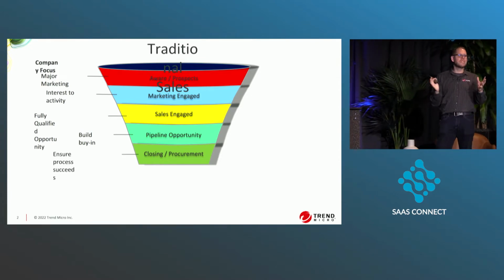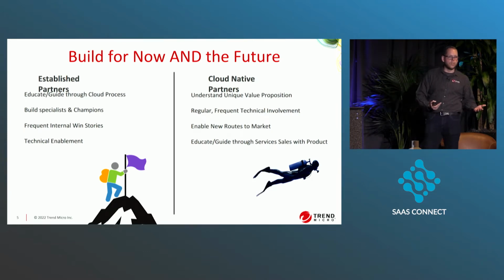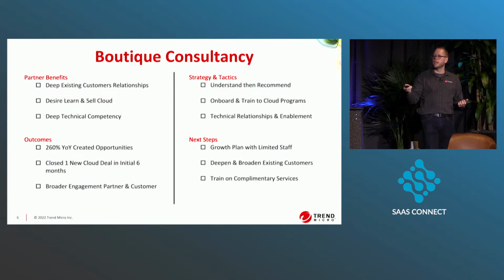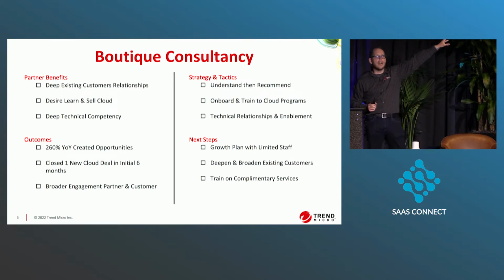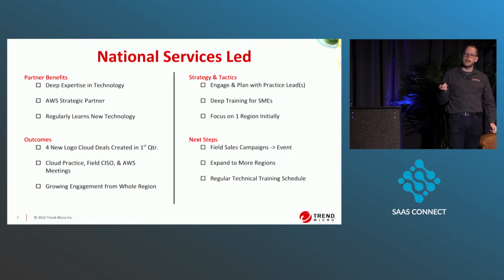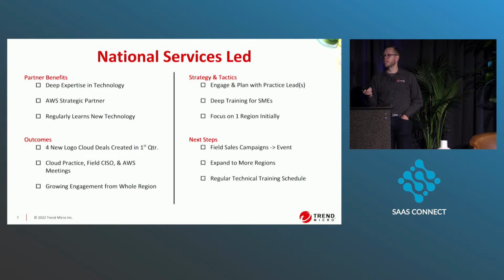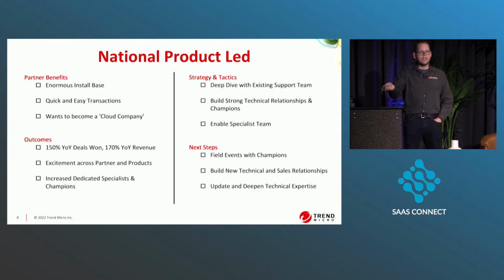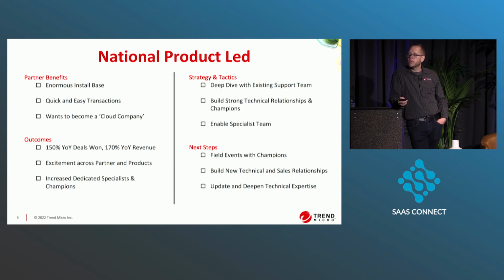Building for SaaS Sales While Maintaining Traditional Revenue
Join the Cloud Software Association to meet with the speakers directly.

On this episode, Daniel Ewing, West Channel Leader at Trend Micro, a security services platform for the cloud, shares how Trend Micro made the transition to building for SaaS sales while maintaining traditional revenue. He talks about how others can build for today’s needs while also building for the future.

Daniel explains the difference between the traditional sales model vs. a SaaS model.

He provides use cases of why it's the business leader’s responsibility to educate channel partners to make them more agile. For example, by teaching one partner how to sell cloud services and provide deep technical competency at the same time they created 260% YoY opportunities. Their partner also closed a new cloud deal in the first 6 months and they experienced broader engagement rates with other partners and customers.

Daniel also explains why national deals take time to scale. He says that if you can increase the deal sold and then increase that to a larger deal while also helping a partner to maintain value, everyone is happy and it leads to more opportunities.

Note: SaaS Connect 2023 will take place in San Francisco April 19th and 20th.

Thank you to our amazing podcast team at Content Allies. Want to launch your own B2B revenue-generating podcasts?